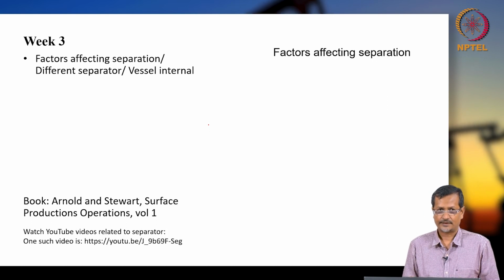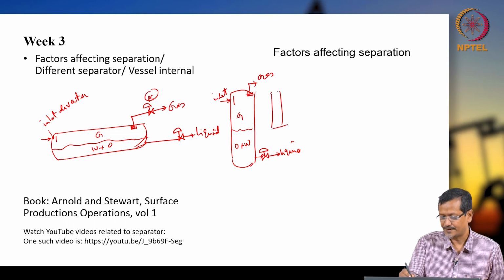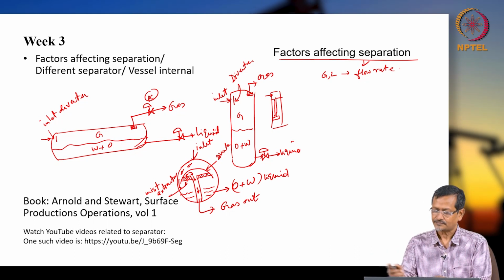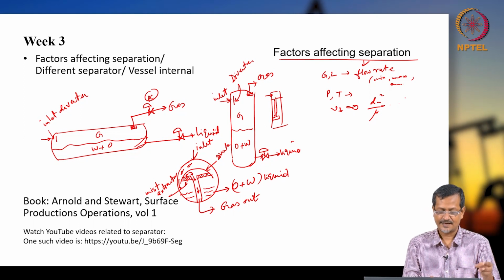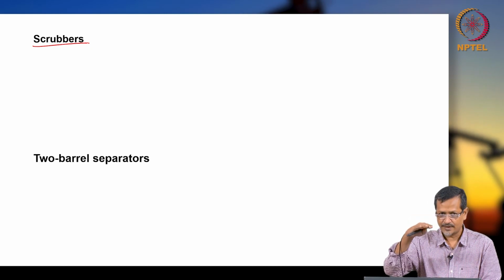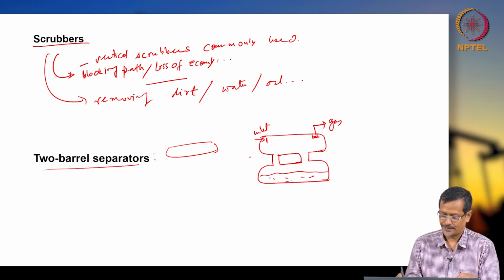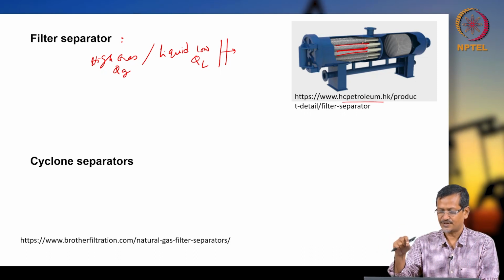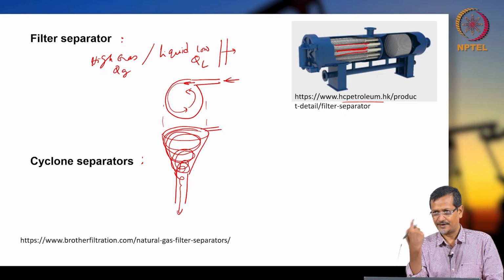#17 Introduction To Separators | Surface Facilities for Oil & Gas Handling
This lecture focuses on the internal components of separators, explaining the function of components like inlet diverters and mist extractors. It emphasizes the importance of understanding the placement and purpose of different separator components for effective separation.